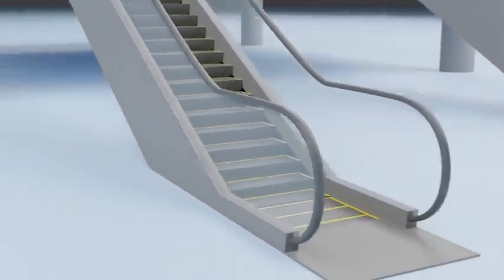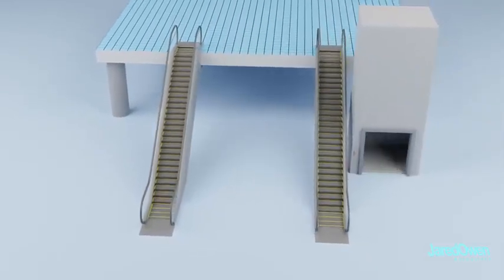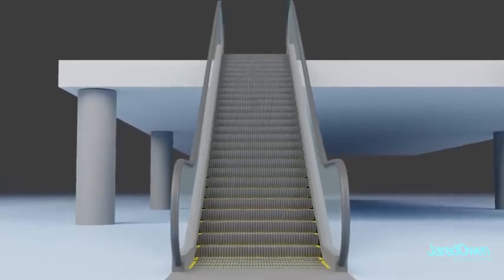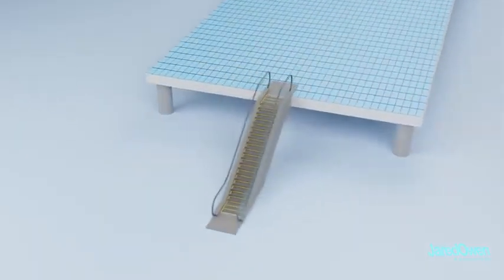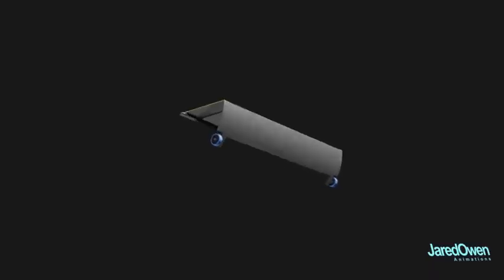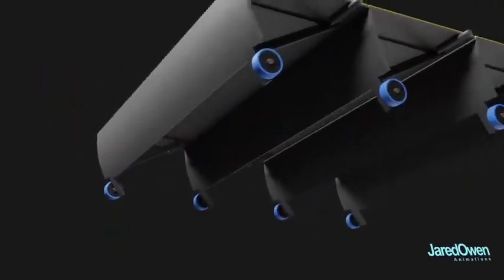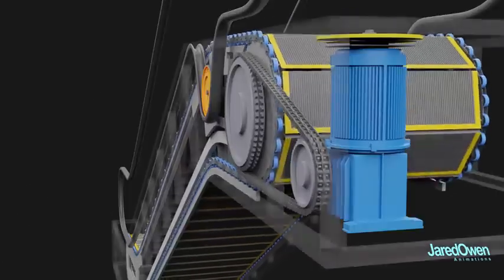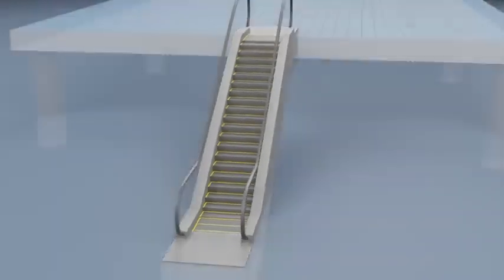24 December 2025